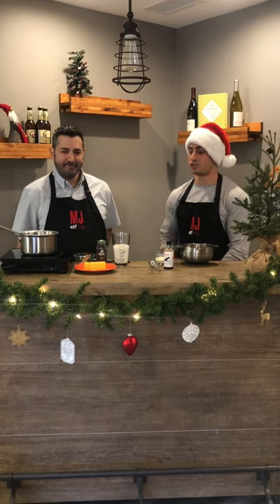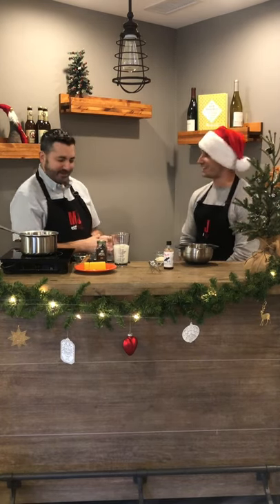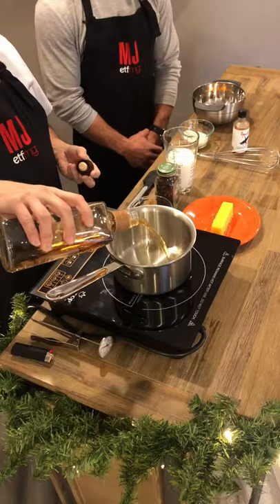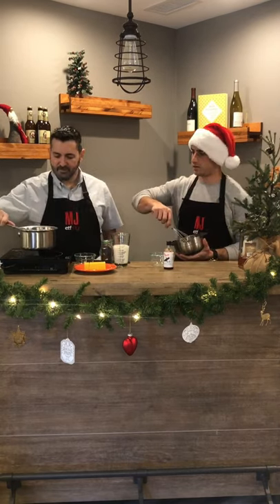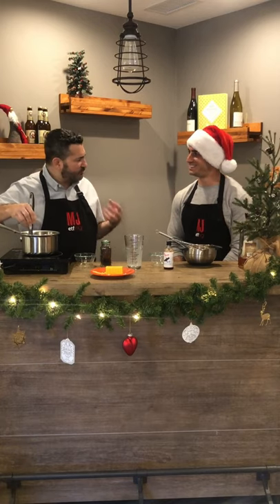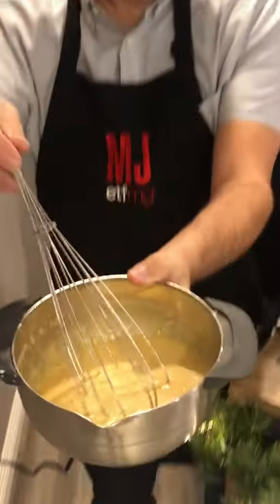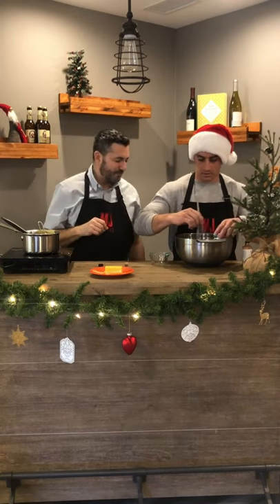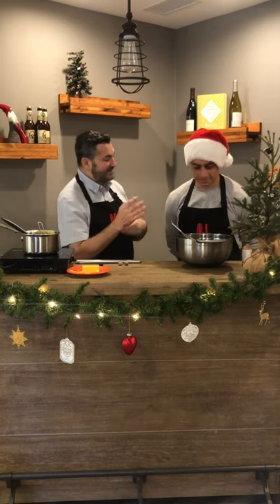Cannabis Infused Eggnog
I teamed up with ETFMG to bring you a very Happy Holiday Special Cannabis infused Eggnog recipe that is sure to elevate your holiday and set your new years the right direction!

Canna Eggnog Recipe by JeffThe420Chef

INGREDIENTS
- 1 cup whole milk
- 1 cup heavy cream
- 6 eggs yolks
- 1/3 cup sugar (or canna-sugar)
- 2 TBSP Cannabutter, softened
- 1 teaspoon vanilla extract
- 2-3 Fresh cinnamon sticks
- 8-10 Whole cloves
- Fresh nutmeg

STEPS

Note: If you like the taste of rum, bourbon or another alcohol in your Eggnog, but don’t want the alcohol, you can burn off the alcohol from your chosen alcoholic beverage in a sauce pot and then add the left over syrup to the hot milk OR you can mix it in at the very end. Of course, if you prefer your eggnog to be alcoholic you can just add it in as is at the end of the recipe.

1. Whisk egg yolks and sugar until totally combined. Set aside.

2. In a sauce pot, add cinnamon, cloves and Cannabutter to milk. Heat on low-medium for 5 minutes, stirring constantly. 3. Remove cinnamon sticks and cloves.

4. Temper egg yolks by slowly stirring in small amounts of the hot milk mixture. Don’t add too much or do it too fast or you will cook the eggs.

5. Return egg milk mixture to sauce pot and cook on low heat until mixture reaches 160°F.

6. Pour hot eggnog into a separate bowl and set bowl in an ice bath for an hour.

7. Whisk in cream and vanilla.

8. Garnish with cinnamon stick and fresh grated nutmeg.  Serve cold.

Credits:
- Starring: JeffThe420Chef

All information contained in this video is strictly for informational and entertainment purposes only and shall not be deemed medical advice. ETF Managers Group LLC (ETFMG) does not endorse and is not responsible for the accuracy or reliability of any opinion, advice, or statement made or opinion expressed by any person in this video.

ETFMG does not promote, condone or advocate licit or illicit drug use. ETFMG cannot be held responsible for material on its website pages, social media pages, or pages to which we provide links, which promote, condone, or advocate licit or illicit drug use or illegal activities.

ETFMG disclaims all warranties with regard to the information included in this video and in no event shall ETFMG be liable for any special, indirect, or consequential damages in connection with the information contained within this video.

With respect to the ETFMG Alternative Harvest ETF, or any other investment fund sponsored or advised by ETFMG and referenced in the video (each a Fund), carefully consider the Fund’s investment objectives, risks, and charges and expenses before investing. This and other information can be found in the Fund’s summary or statutory prospectuses, available Please read the prospectus carefully before investing.